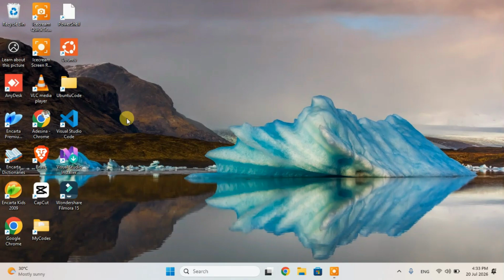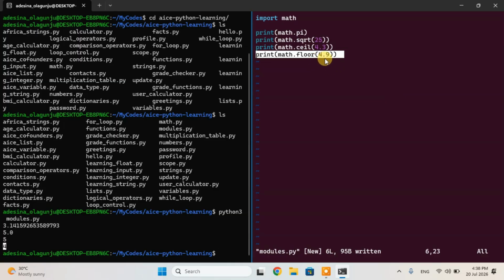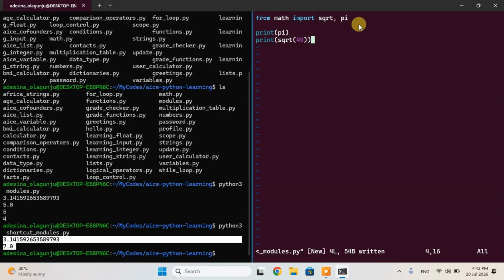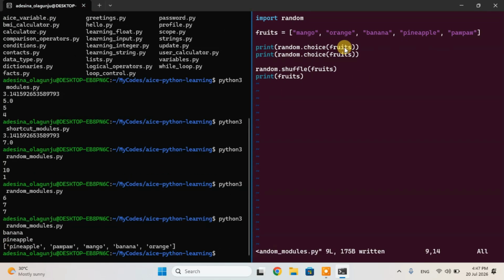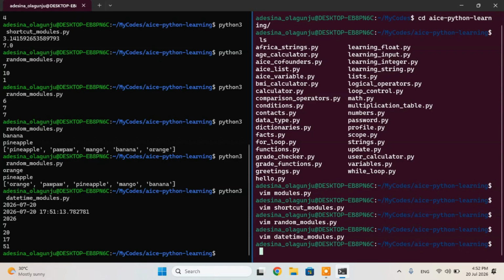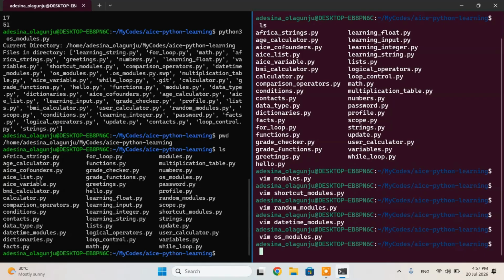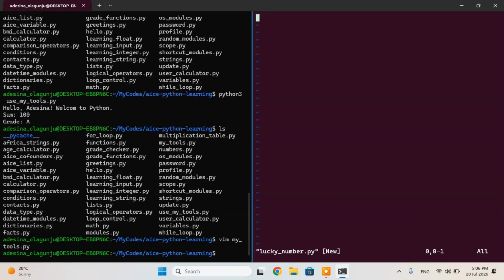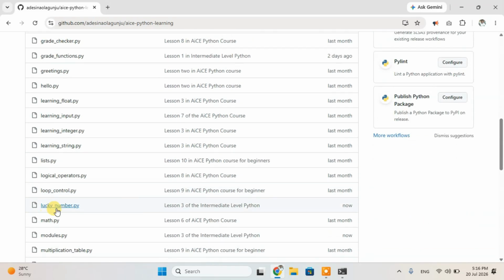03 Modules and Import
In this lesson, we're learning about MODULES AND IMPORT - ready-made Python code that makes your programs more powerful with less effort!

📌 WHAT YOU'LL LEARN:
✅ What is a module? (Building materials analogy)
✅ Importing modules with import
✅ The math module - mathematical functions
✅ The random module - random numbers and choices
✅ The datetime module - dates and times
✅ The os module - operating system interaction
✅ Creating your own custom modules
✅ Building a lucky number generator
✅ Using enumerate() for counting

⏰ TIMESTAMPS:
0:00 - Introduction & Review
0:30 - What is a Module?
2:00 - Importing the math module
4:30 - Importing specific functions with from
5:30 - The random module
9:00 - The datetime module
11:45 - The os module
13:30 - Creating your own module
16:00 - Building a lucky number generator
20:00 - Pushing code to GitHub

💡 KEY TAKEAWAYS:
1️⃣ Modules are pre-written Python files you can use
2️⃣ import module_name gives access to everything
3️⃣ Use module_name.function_name() to call functions
4️⃣ Any .py file can be used as a module
5️⃣ Modules save you from reinventing the wheel
6️⃣ enumerate() adds a counter to loops